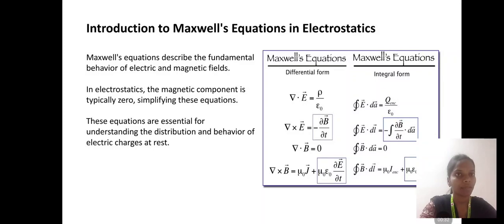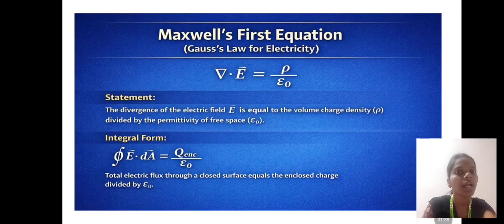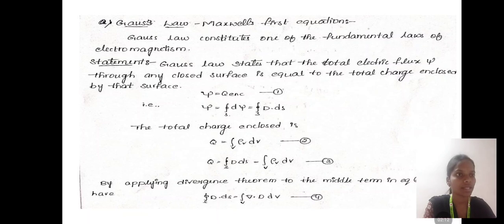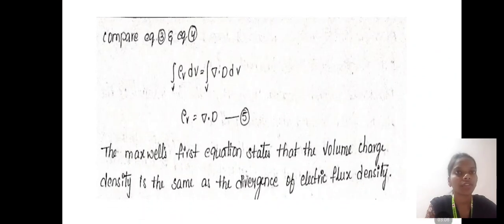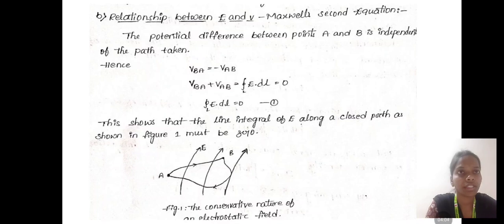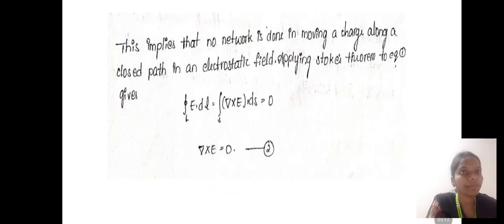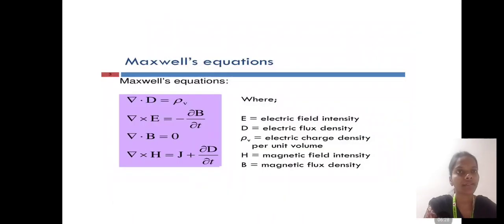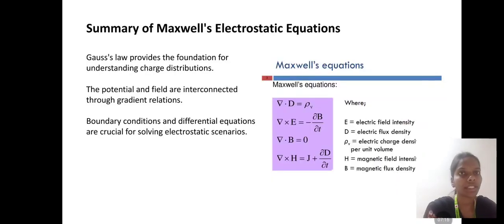March 1, 2026